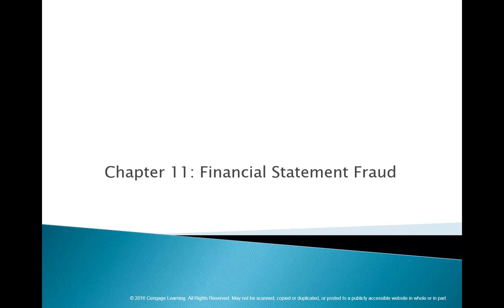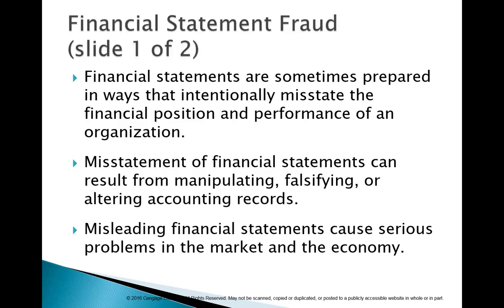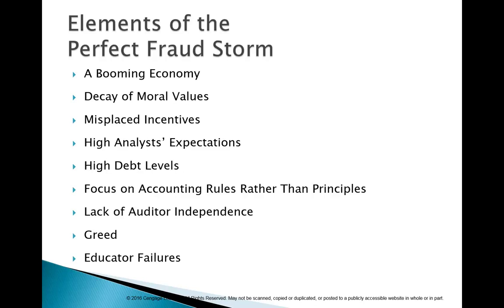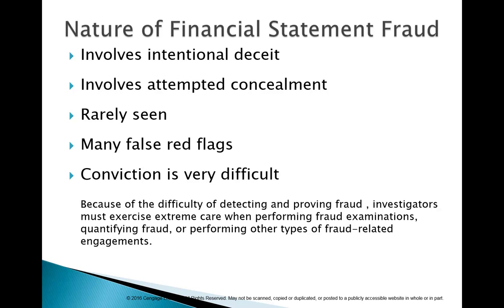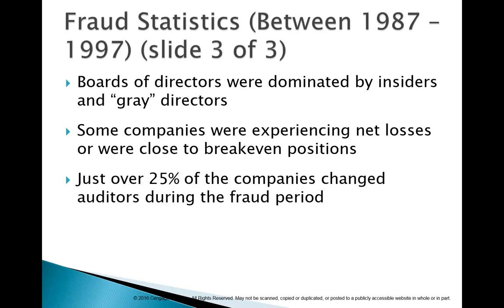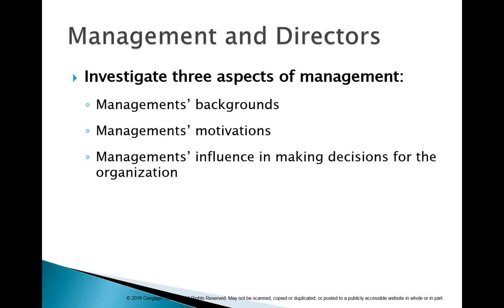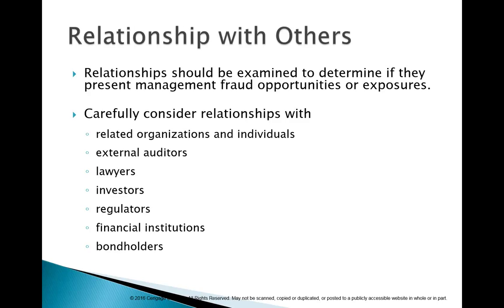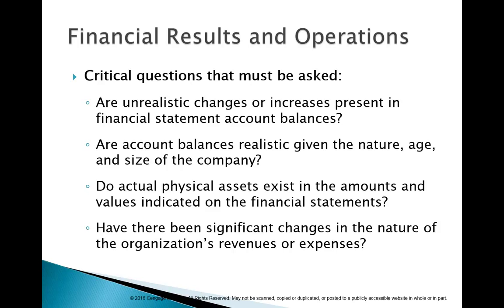Chapter 11 pptx